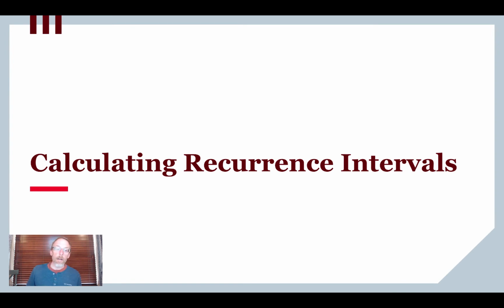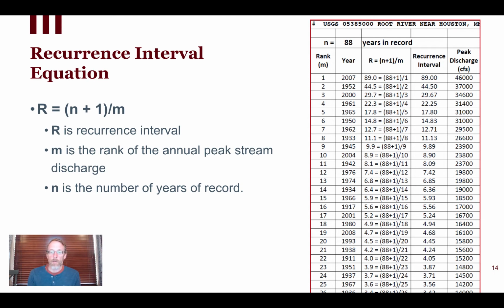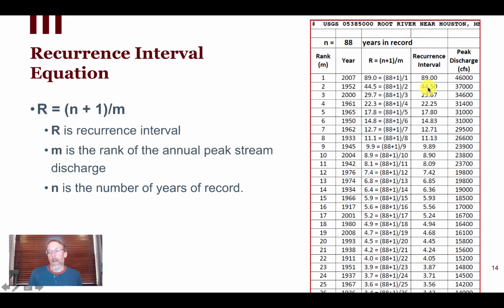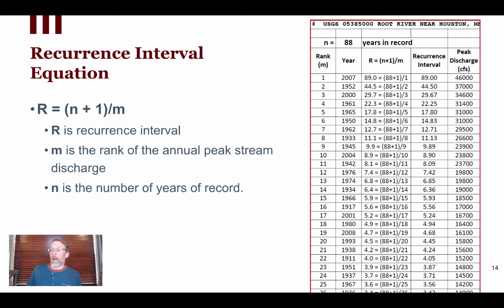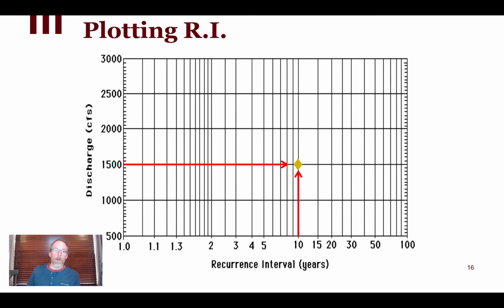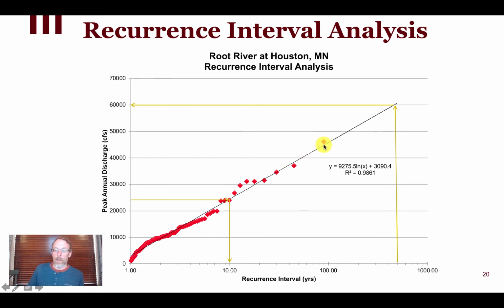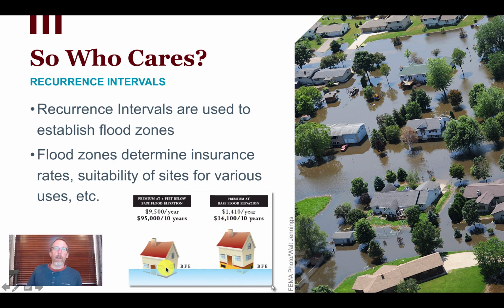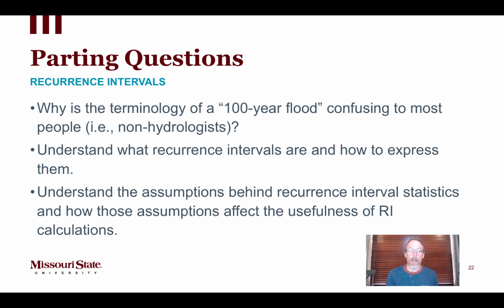Recurrence Intervals - Calculations and Applications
The lecture discusses how recurrence intervals are calculated from historical observations and the assumptions inherent in the analysis of recurrence intervals.

Table of Contents:

00:00 - Flood Recurrence Intervals
00:04 - Calculating Recurrence Intervals
00:12 - Recurrence Interval Equation
07:17 - Plotting R.I.
07:51 - Plotting R.I.
08:06 - Plotting R.I.
08:14 - Plotting R.I.
08:54 - Recurrence Interval Analysis
09:56 - Recurrence Interval Analysis
10:19 - So Who Cares?
10:21 - Recurrence Interval Analysis
10:52 - So Who Cares?
13:02 - Parting Questions
14:11 - Copyright Statement